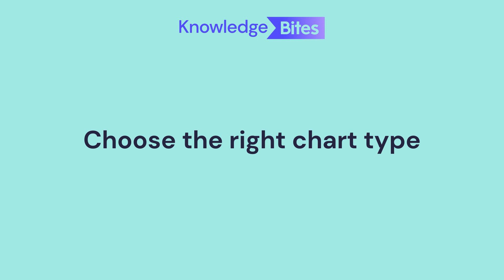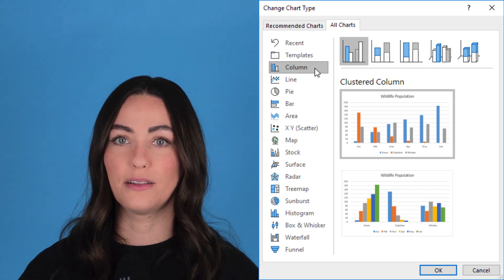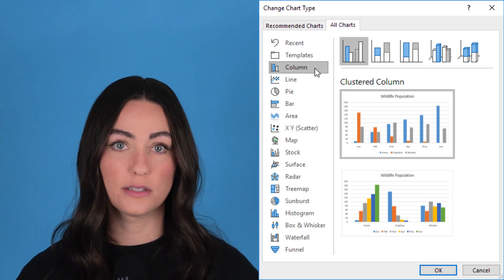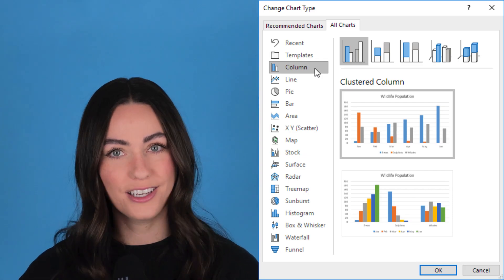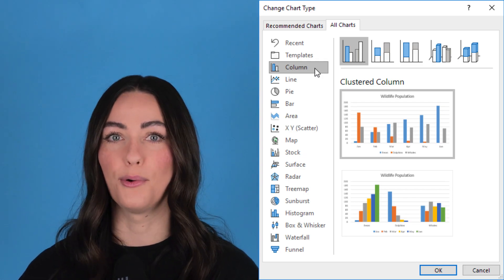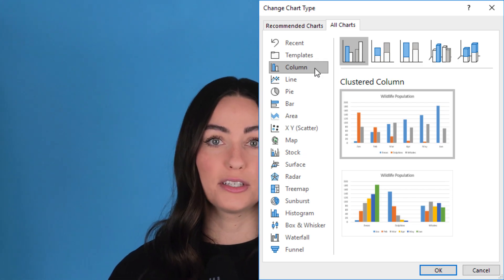How to create beautiful (and effective) charts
In today's data-driven world, charts and graphs have become an essential part of our communication. Whether you are a student, a business professional, or a data analyst, you need to present your data in a way that is both informative and visually appealing. In this video, we will show you how to create beautiful charts that will help you effectively communicate your message.

We will start by discussing the basic principles of chart design, including choosing the right chart type, selecting colors and fonts, and adding labels and titles. We will then move on to more advanced topics such as using data visualization tools, creating interactive charts, and optimizing your charts for different devices and screen sizes.

Throughout the video, we will provide practical tips and tricks that you can use to make your charts stand out. Whether you are using Microsoft Excel, Google Sheets, or a specialized data visualization tool, these techniques will help you create charts that are both functional and visually appealing.

By the end of the video, you will have a solid understanding of how to create beautiful charts that effectively communicate your message. Whether you are presenting data to your boss, sharing information with your team, or creating a chart for your school project, these tips and tricks will help you create charts that are both informative and visually stunning.

So, if you want to learn how to create beautiful charts that stand out, be sure to watch this video and start creating your own stunning charts today!